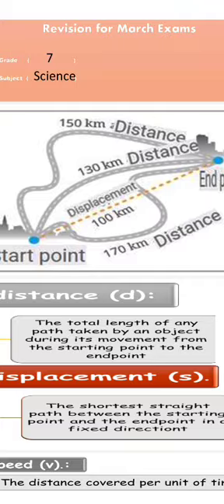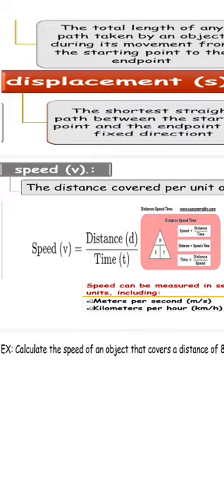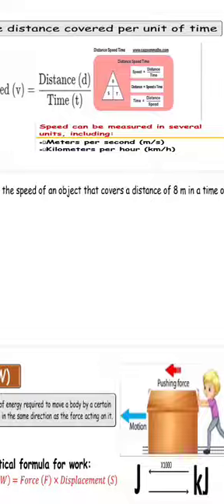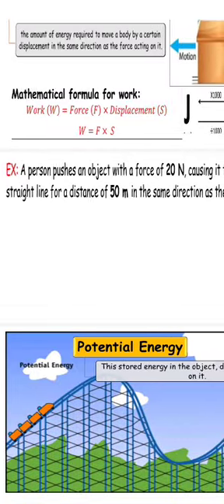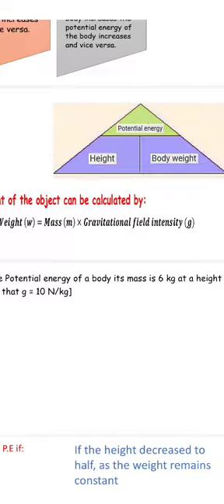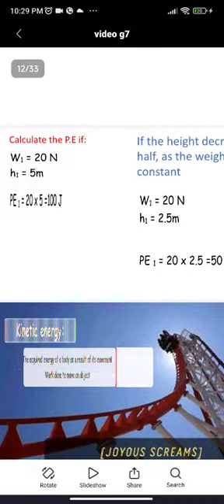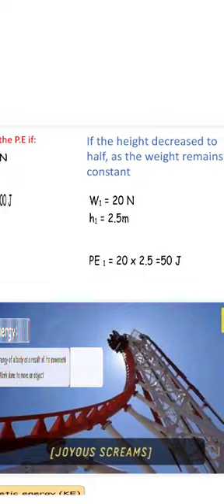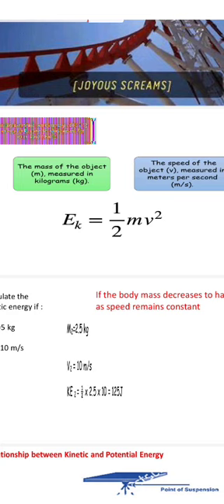Science Revision - April 2025 (G7)